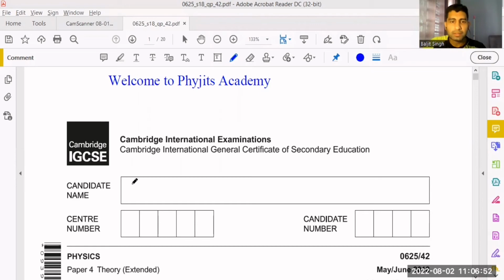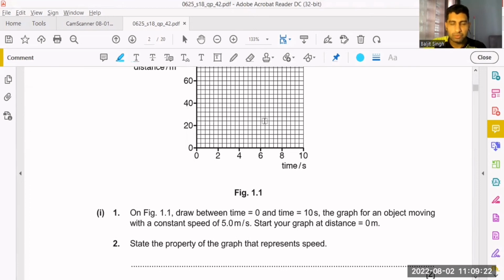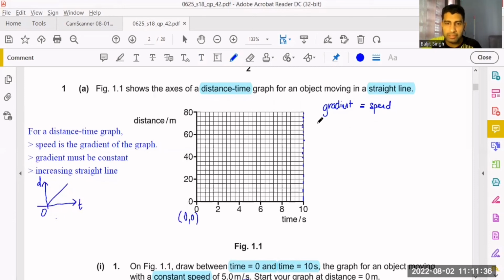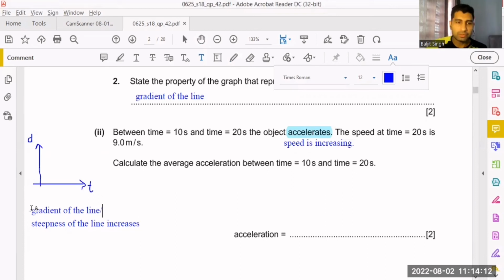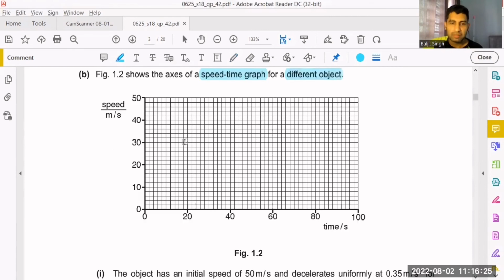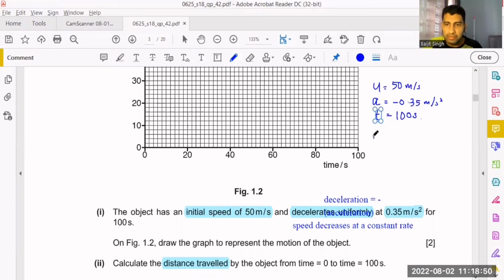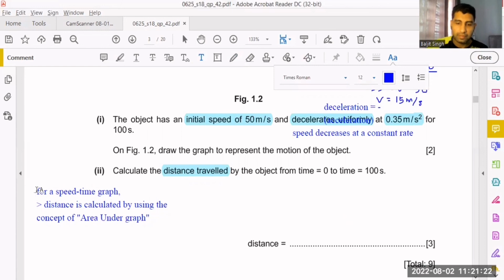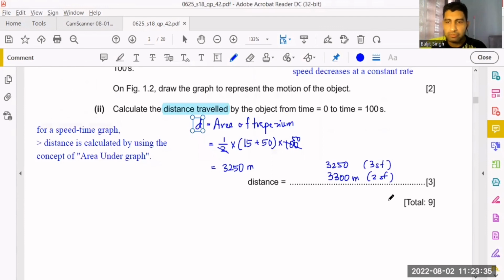IGCSE Physics (0625) Motion Graph Past Paper Discussion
I have covered a detailed explanation of the Motion Graph topic based on the Past Year question from the May June 2018, Variant 2, Paper 4, Question 1.
In the video I have explained how to tackel the question and also the concepts that you need to relate in order to obtain accurate answers.